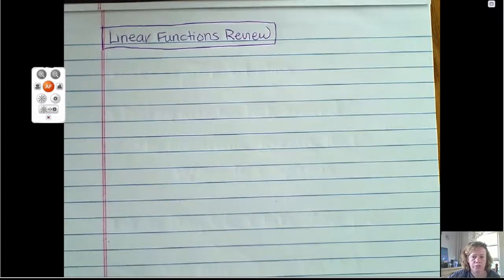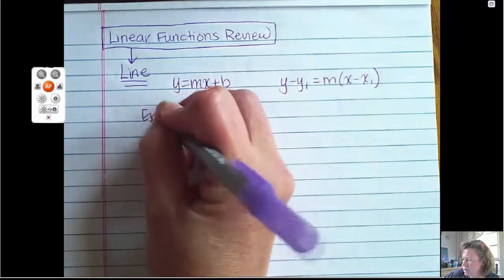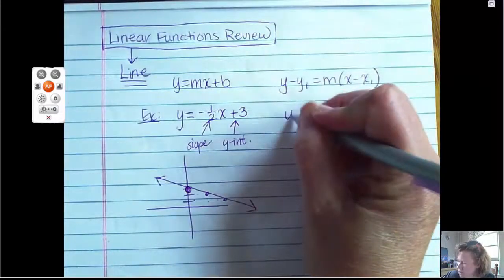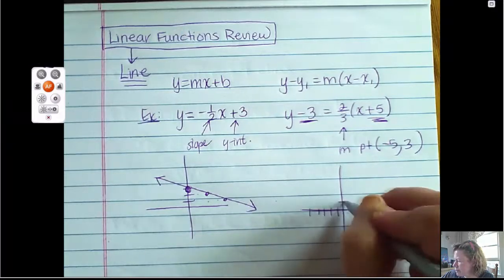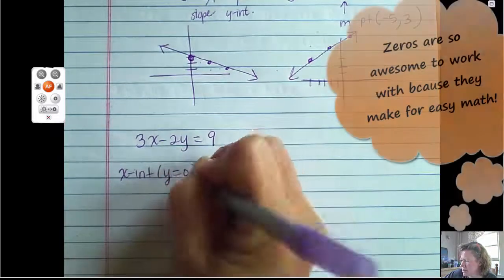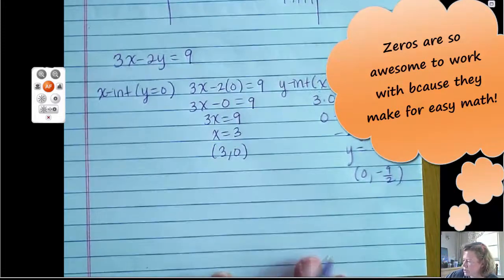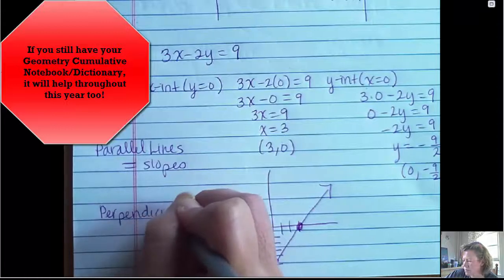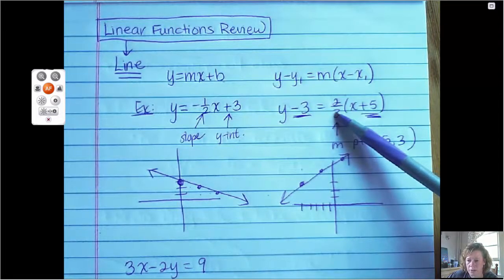Linear Functions Review